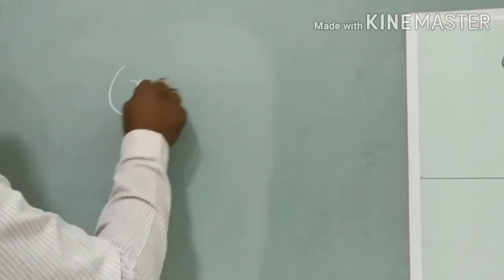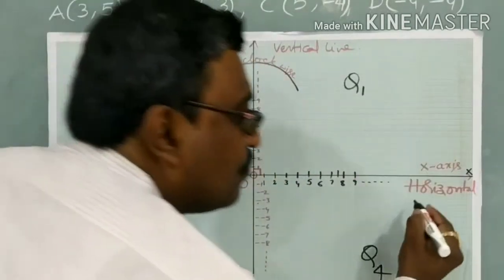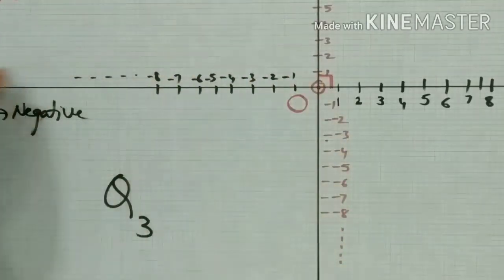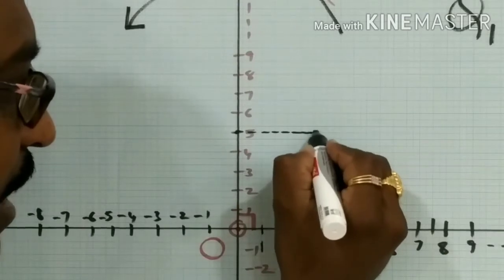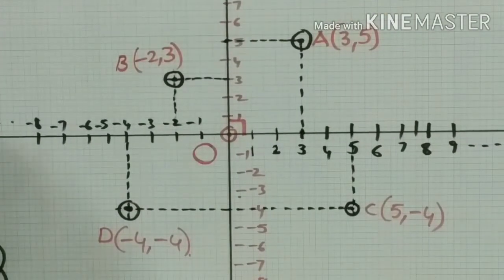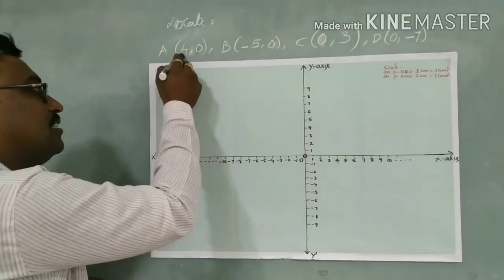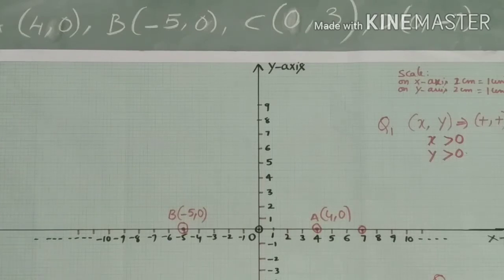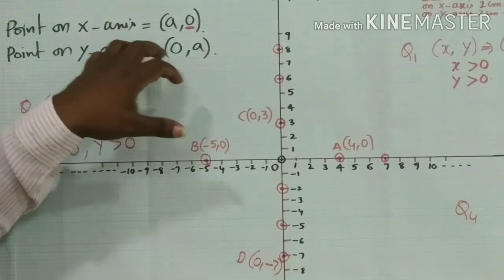CLASS 9 MATHS COORDINATE GEOMETRY PART 2